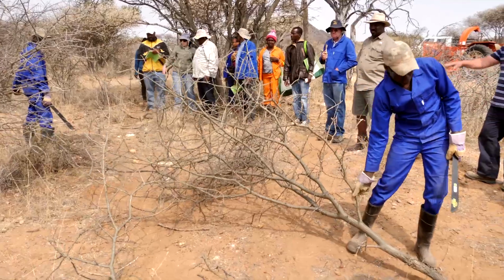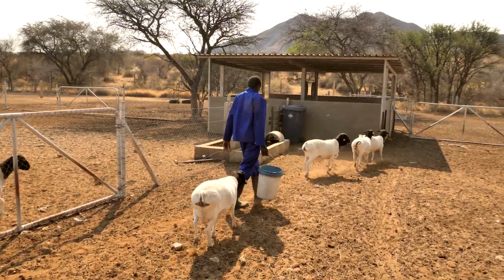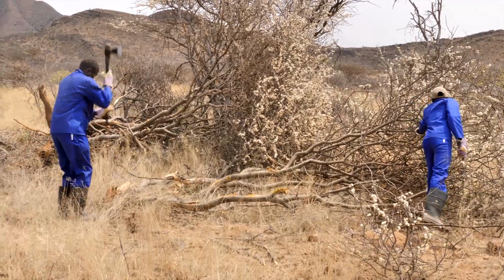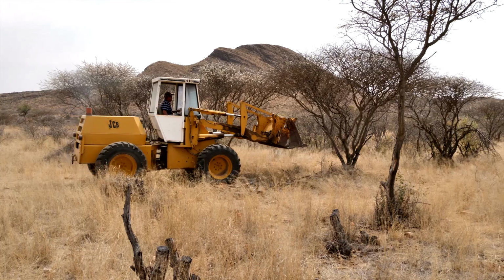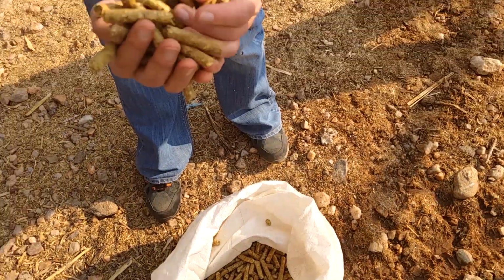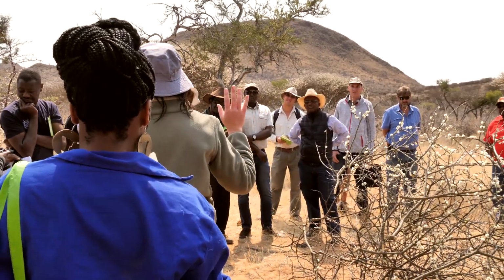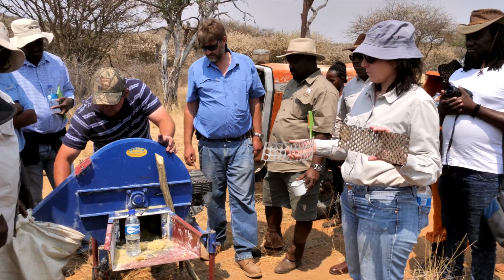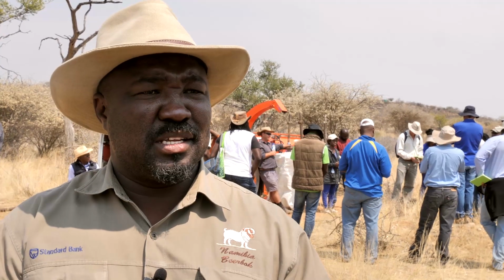Transforming Namibia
The production of animal fodder from local encroacher bush has transformational potential for farmers in Namibia. Farms become more drought resilient, productive rangeland is restored through bush thinning and billions are saved in reduced animal fodder imports. The short film introduces the process of producing bush-based animal feed in Namibia from harvesting of the bush to milling, mixing with supplements and storing. It is based on a one-year pilot project spearheaded by GIZ Bush Control and Biomass Utilisation Project from April 2016 to July 2017.